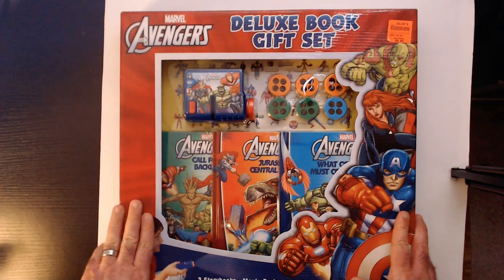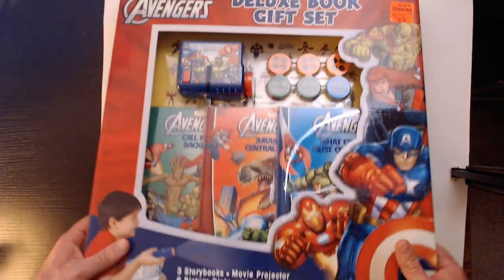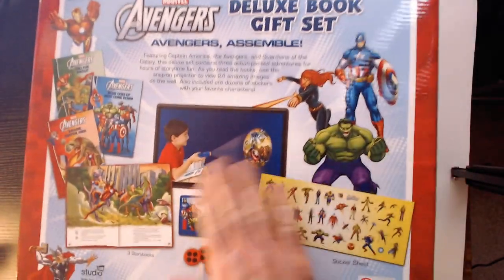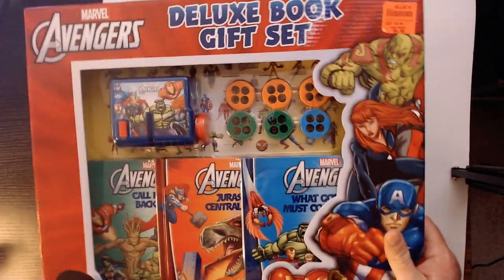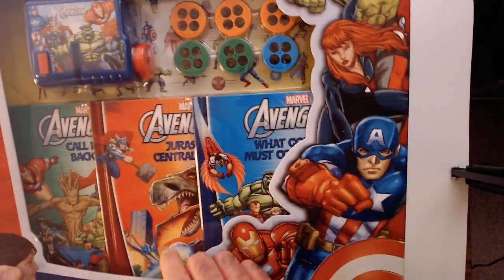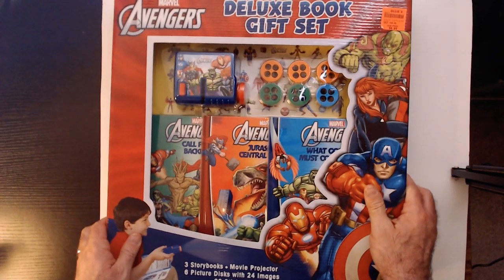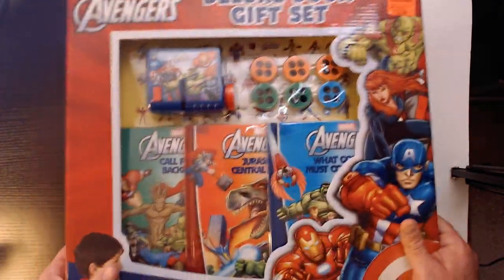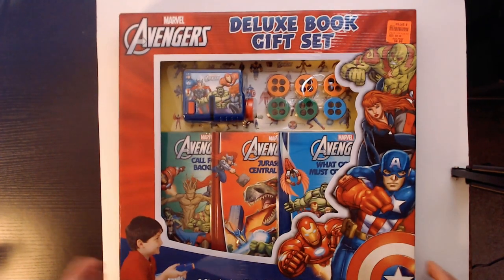Avengers Deluxe Book Gift Set!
Introducing the Avengers Deluxe Book Gift Set! 📚🎁 Dive into the epic world of the Avengers with this amazing collection. This set includes a variety of deluxe books that will captivate both young and adult fans alike. Immerse yourself in the thrilling adventures of Iron Man, Captain America, Thor, and more!